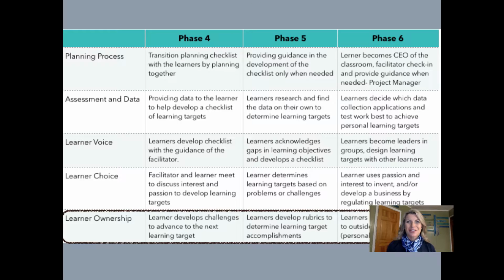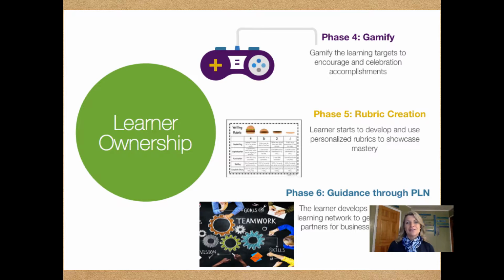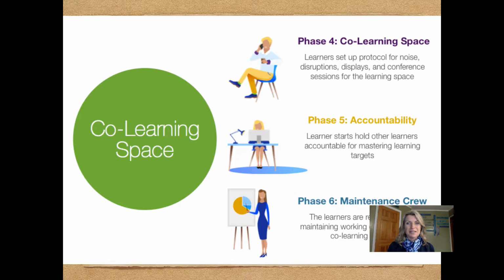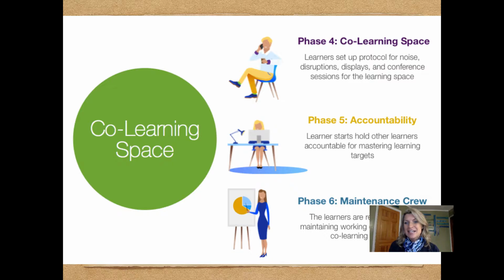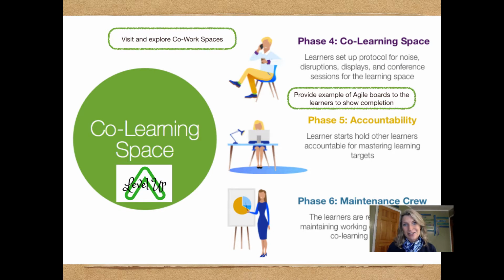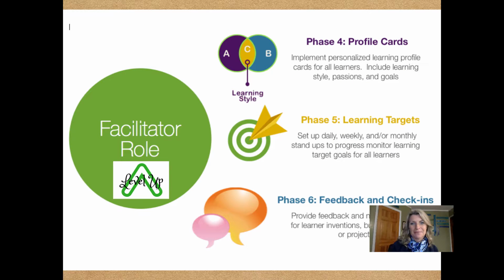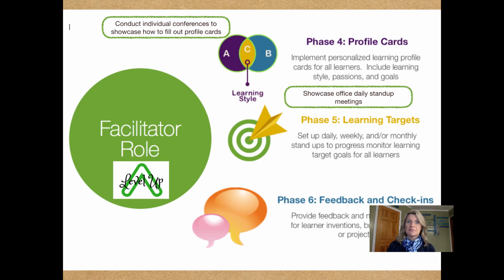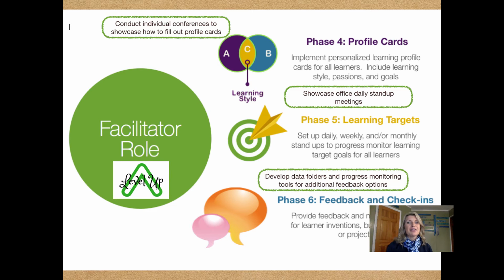Personalized Level Up part 3